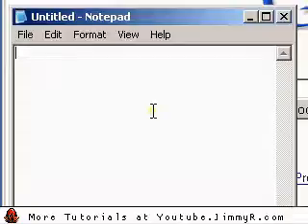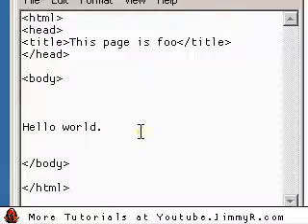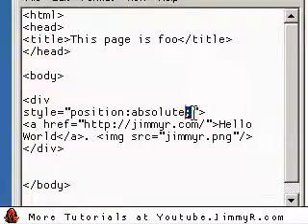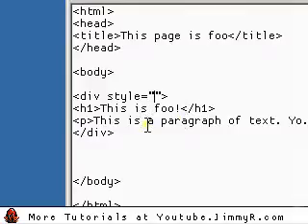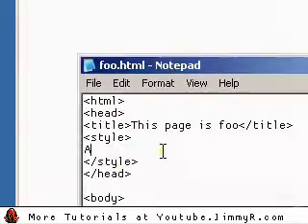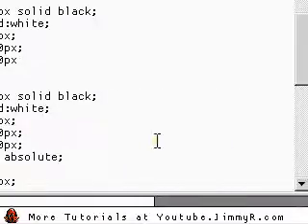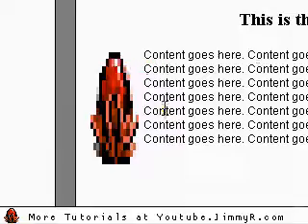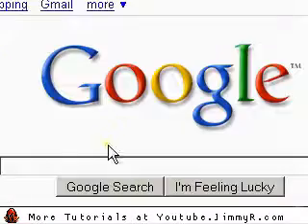HTML CSS Tutorial